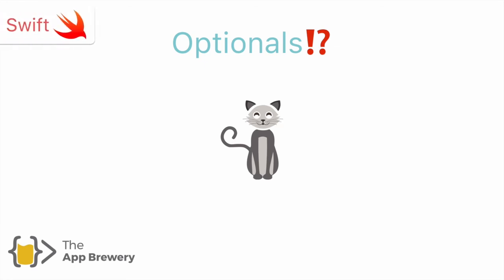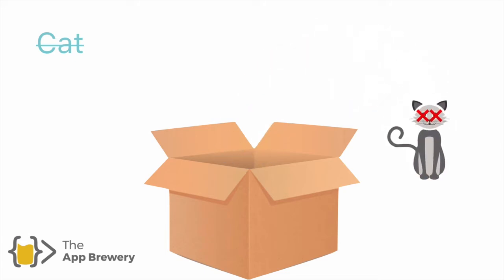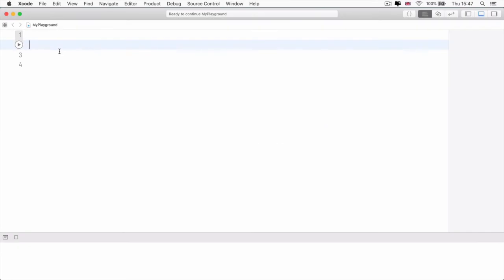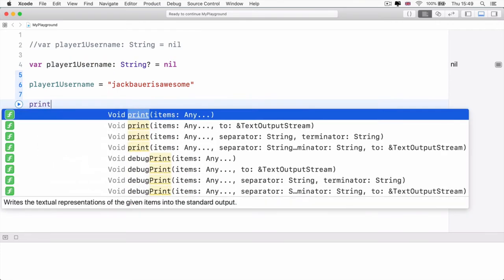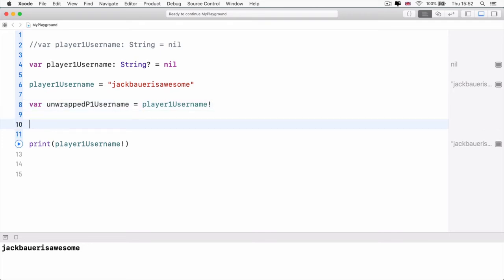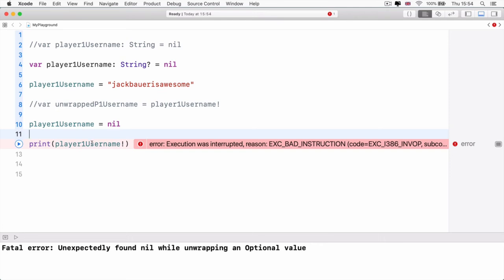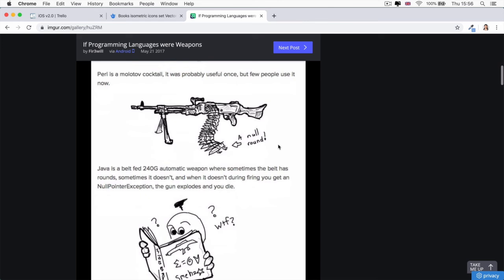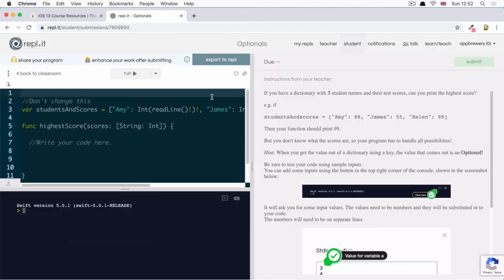Defining and Unwrapping Optionals | Swift from Beginner to Expert : Lesson 14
In this video you will learn defining and unwrapping optionals in swift. We are recently goin to Publish the IOS, XCODE tutorials , complete development in our just published channel.